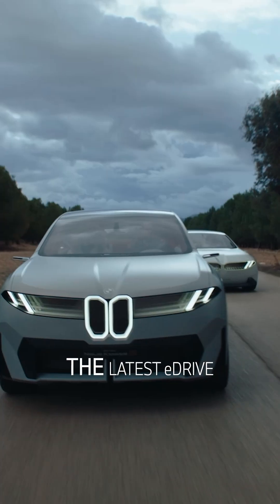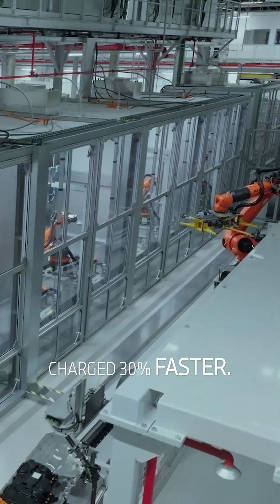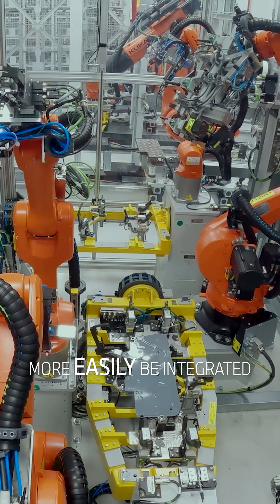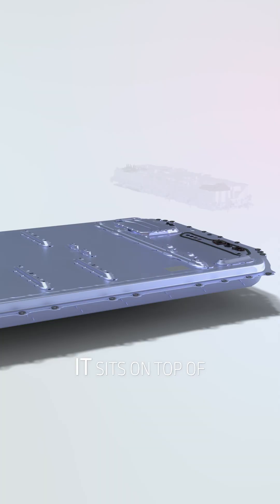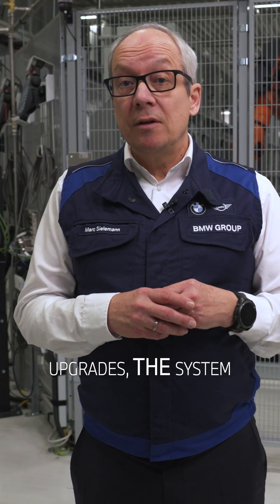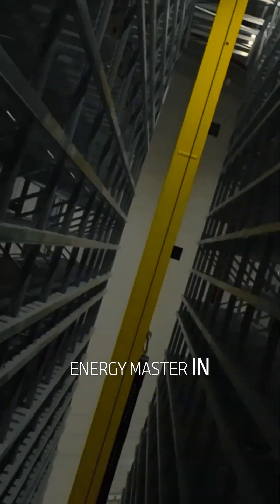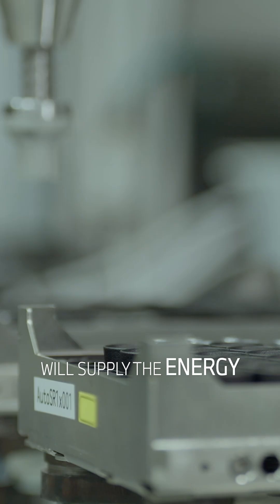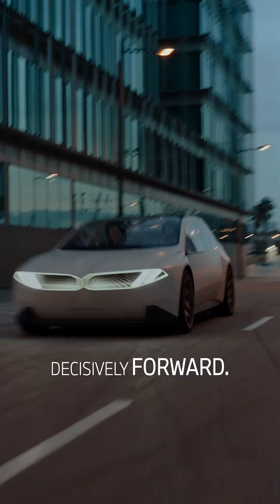BMW produces the cutting-edge Energy Master in-house at our Landshut plant! 🏭⚡️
This vital component, developed entirely by BMWGroup, is the control center for the high-voltage battery. It manages the high and low-voltage systems and ensures safe and efficient operation of the battery.
Comprehensive in-process monitoring, including AI-powered camera systems, plus 100% end-of-line testing in a clean room environment ensure the highest quality.

Take a look into the production process!